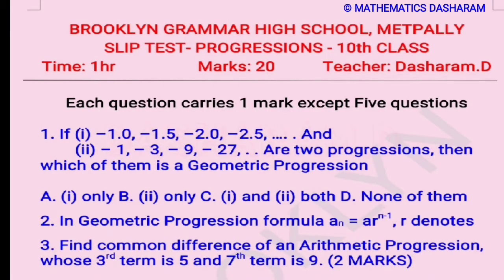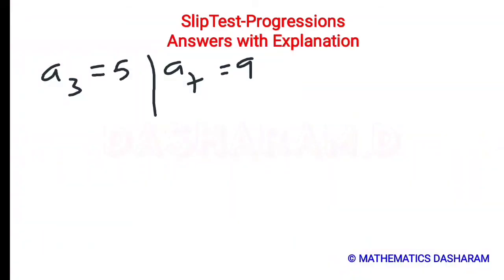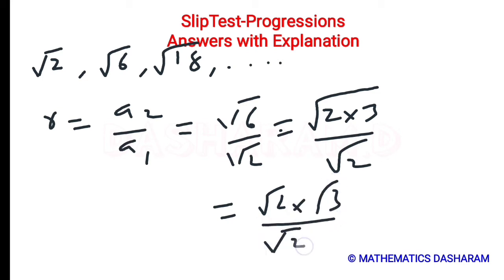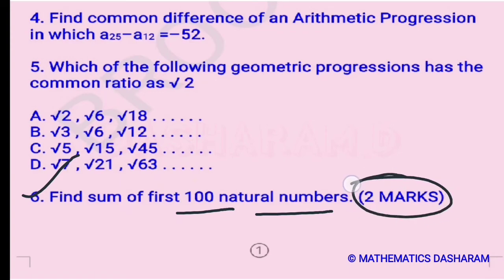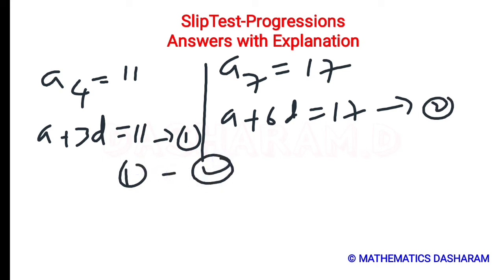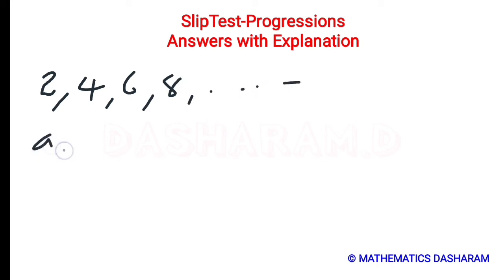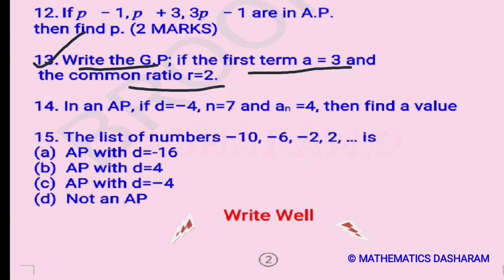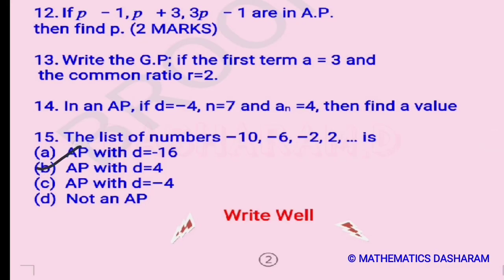Slip Test - PROGRESSIONS#TS&AP 10TH CLASS MATHS#answers with explanation